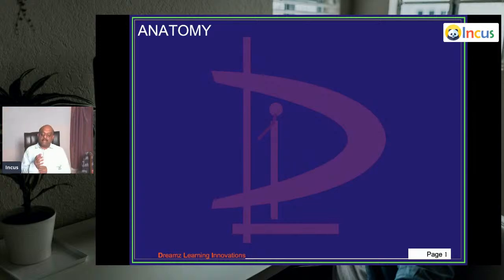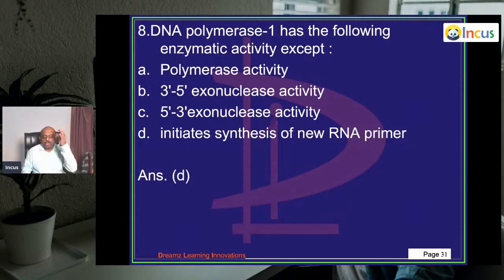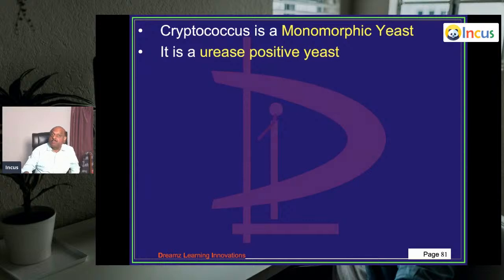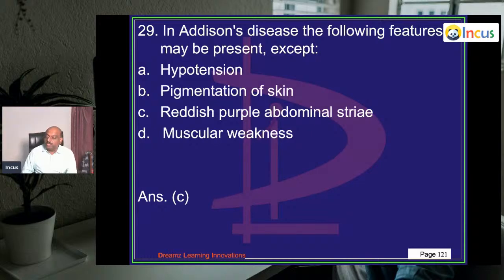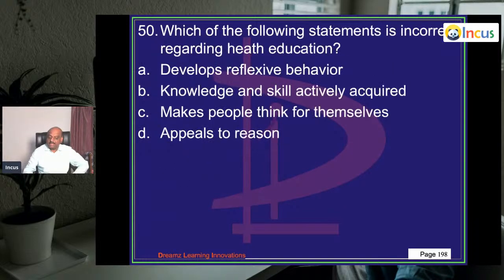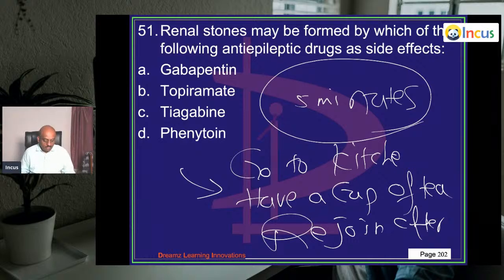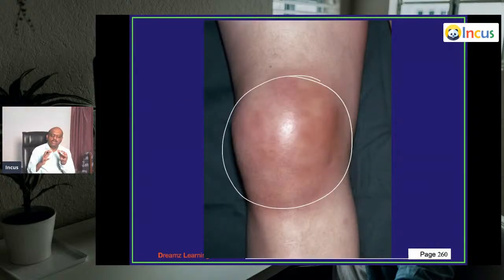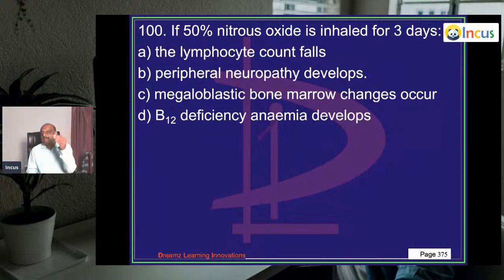7 pm 40 Daily NEET PG Mock test of 100 Most Expected NEET PG MCQs and Live Discussion Mar 5- Apr 15